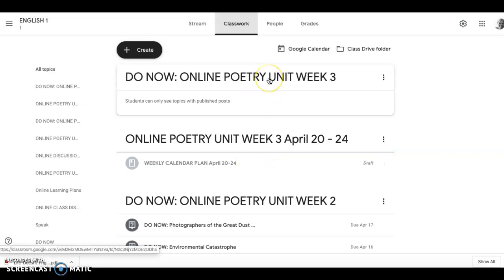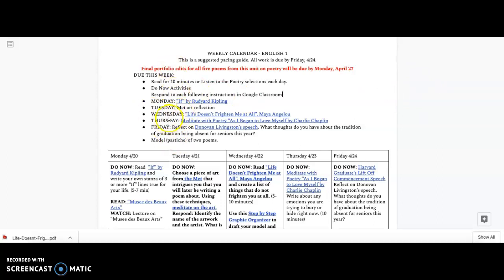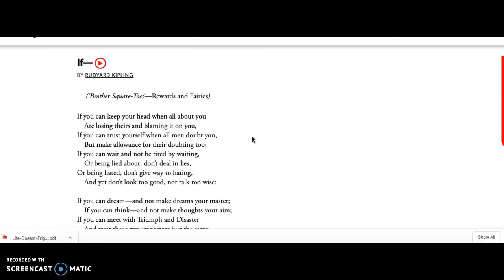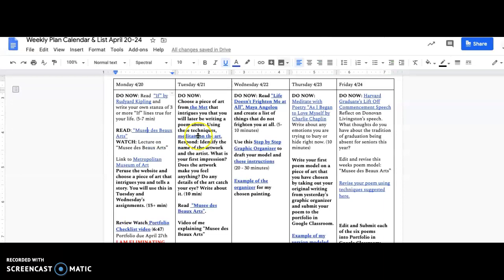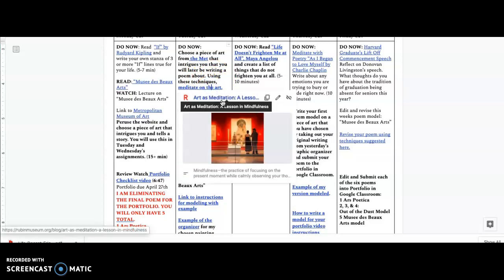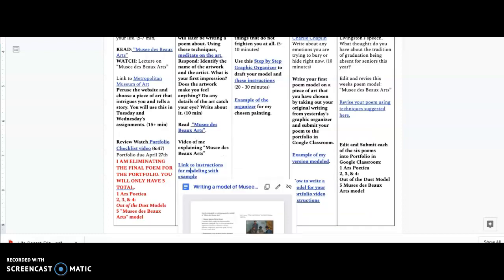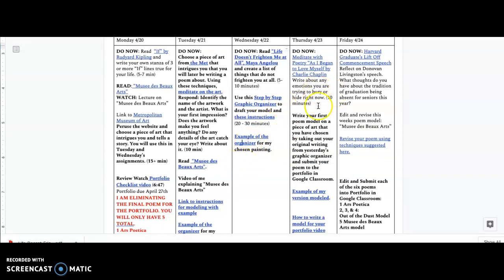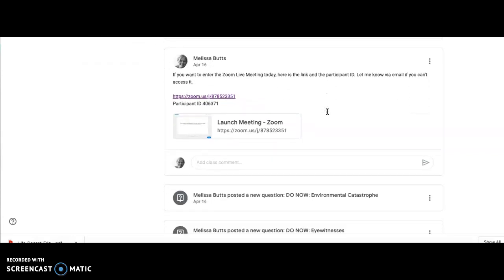Overview of Poetry Weekly Calendar 3